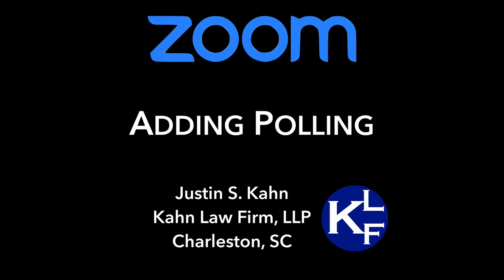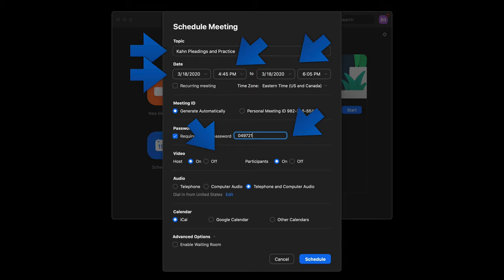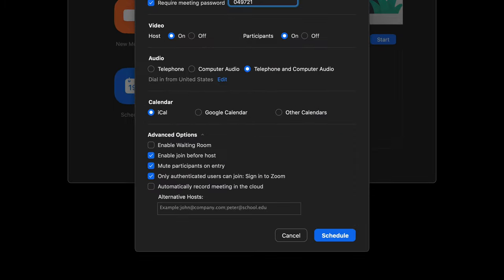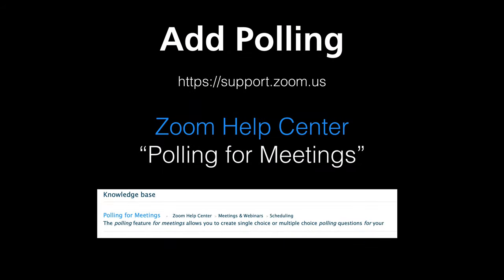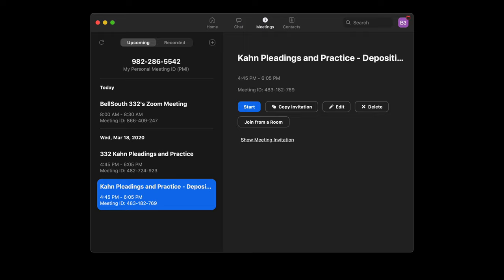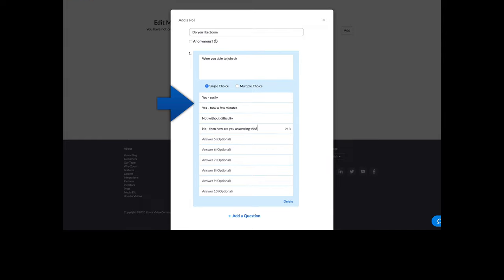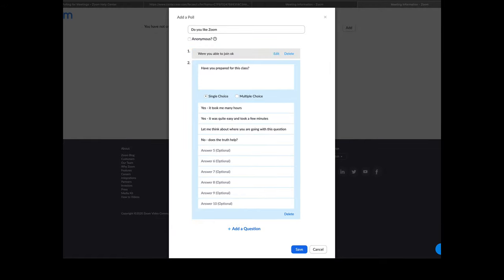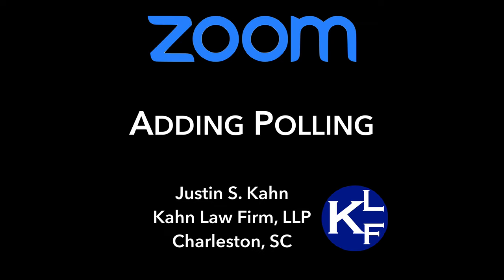Zoom How to Add Polling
This quick video shows you how to add polling questions to your Zoom meetings.